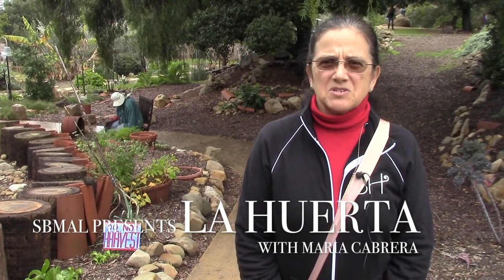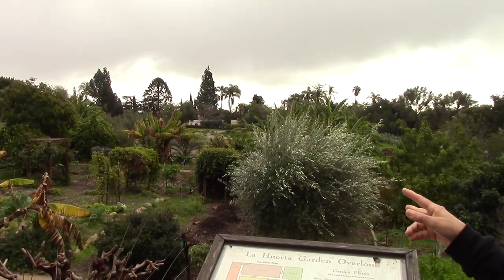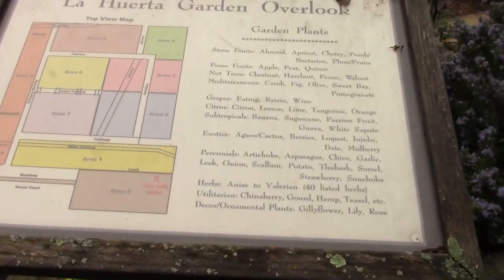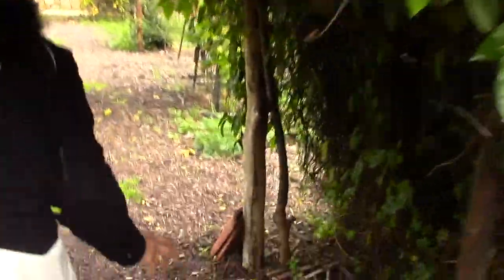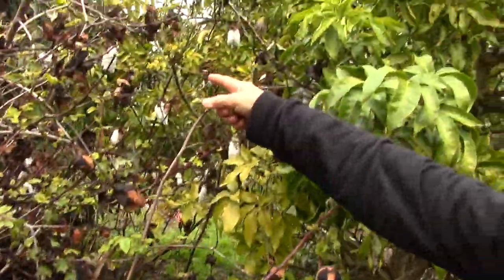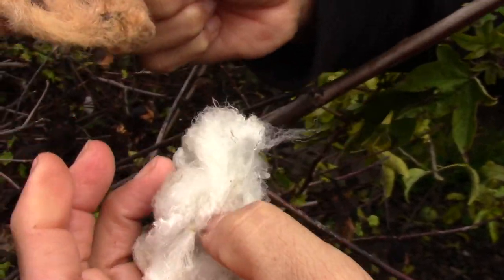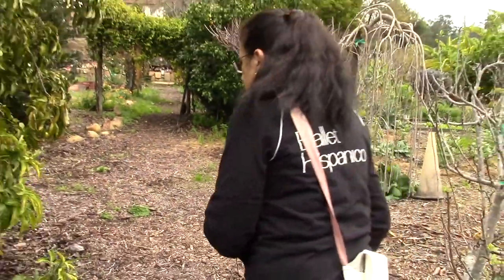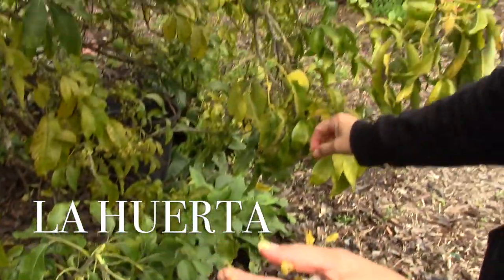The La Huerta Orchard at Old Mission Santa Barbara